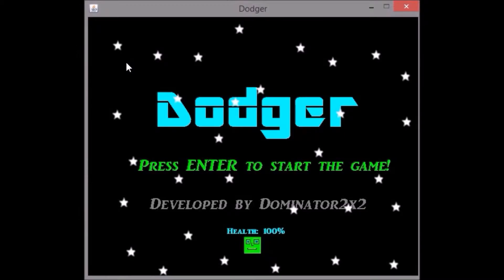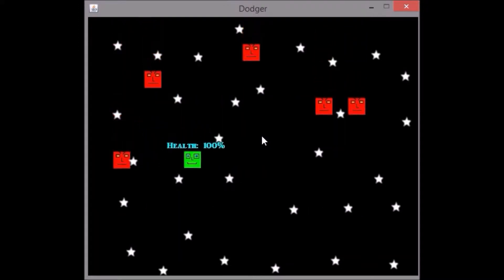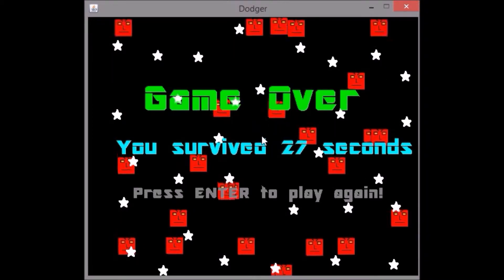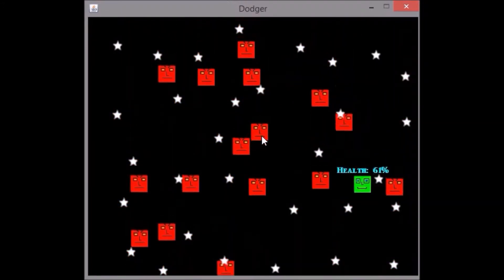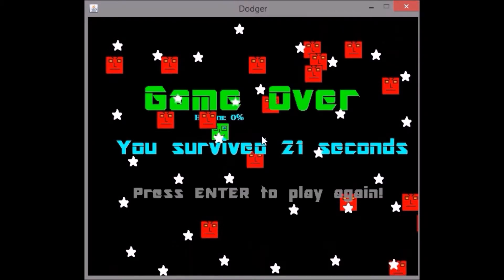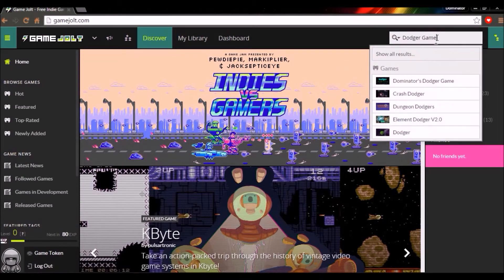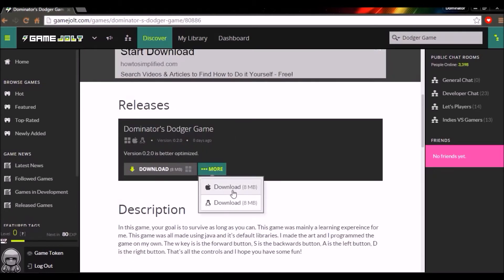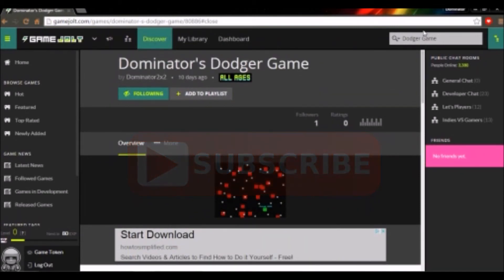Dominator's Dodger Game! First Game Made with Java!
Hey everyone, in this video I show of my first game made with java! It's called Dominator's Dodger Game. If you would like to learn java make sure to comment and like the video! Make sure to rate and follow my Dodger game on Game Jolt!